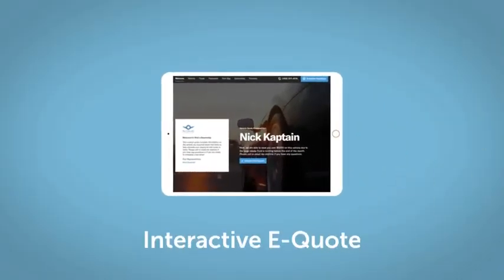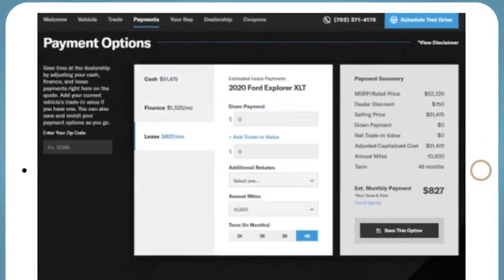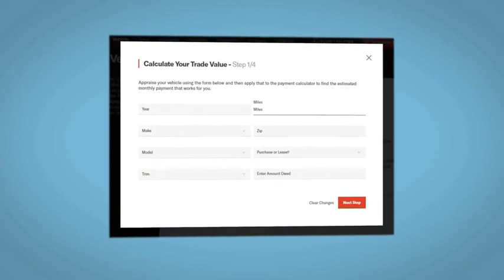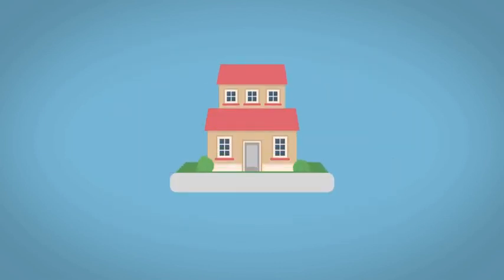2018 Ford F-150 Denver, Littleton, Aurora, Parker, Colorado Springs, CO R462901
Lightning Blue Used 2018 Ford F-150 available in Denver Colorado at Brandon Dodge. Servicing the Littleton, Aurora, Parker, Colorado Springs, CO area.

Brandon Dodge
5600 S Broadway

Recent Arrival! CARFAX One-Owner.F-150 Lariat, 4D SuperCrew, EcoBoost 3.5L V6 GTDi DOHC 24V Twin Turbocharged, 10-Speed Automatic, 4WD, Lightning Blue, Aluminum Wheels, Appearance Package, Audio Package, Backup Camera, Bi Xenon Headlamp Package, Bluetooth, Customer Preferred Package, Driver Confidence Package, Lariat Package, Leather Seats, Moonroof, Navigation System, Navigation System, Off Road Package, Popular Equipment Package, Power Mirror Package, Power Package, Preferred Equipment Package, Premium Wheels, Remote Start, Safety Package, Security Package, Tow Package, Trailer Package. Odometer is 40177 miles below market average!Awards:* 2018 KBB.com 10 Most Awarded Brands * 2018 KBB.com Brand Image AwardsGREAT NEWS for you if you're looking for peace of mind when buying a used vehicle. Ask about NEW Dealin' Doug CERTIFIED PRE-OWNED Program! Certified Pre-Owned vehicles have been through our service department for a complete system check and meet the requirements to be covered. This Warranty has many advantages including our One Year Sign and Drive Roadside Assistance, Rental Allowance for $35 Per Day and Up To 10 Days, $75 Towing Reimbursement, and Trip Interruption $75 Per Day Up To $375 Per Occurrence.